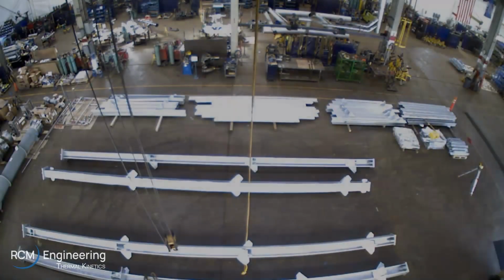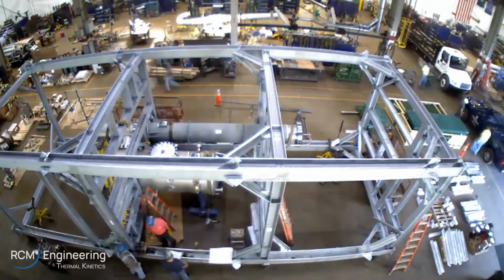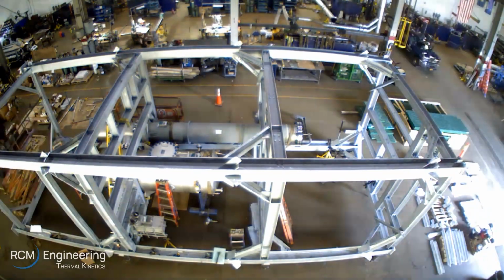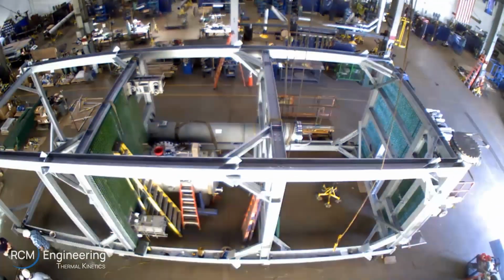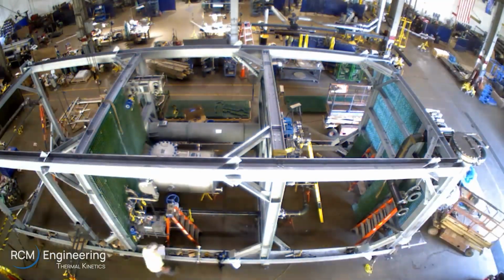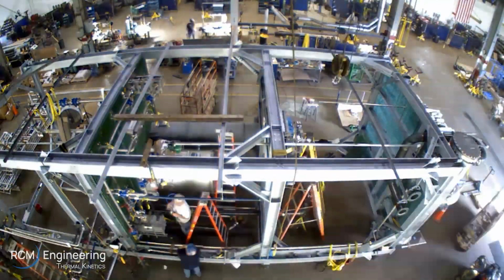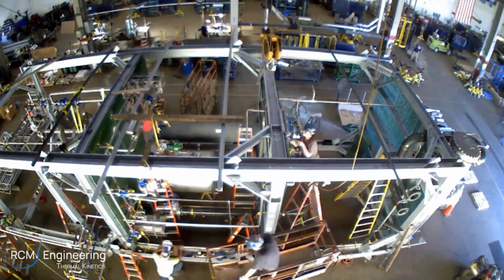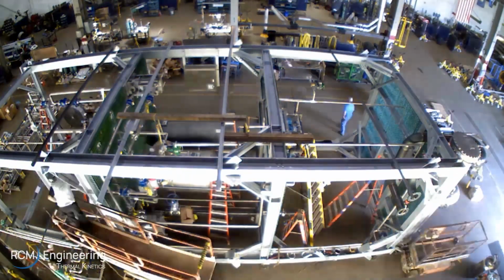RCM’s approach to projects using modular design and construction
A modular system is a self-contained process inclusive of vessels, heat exchangers, pumps, piping and controls fully assembled within an integrated steel structure.

This approach allows for the independent design and assembly of system parts offsite as modules or skids, which are then transported by truck or pallet in a horizontal configuration and incorporated into a larger application upon arriving at a client’s facility.

to learn more about how we can support your next project.